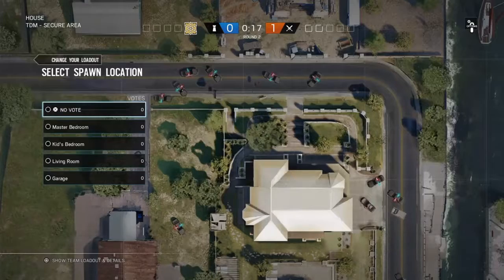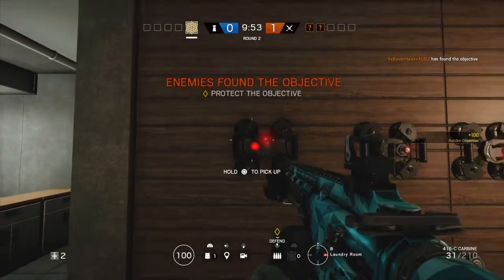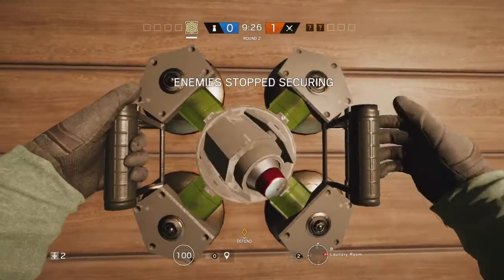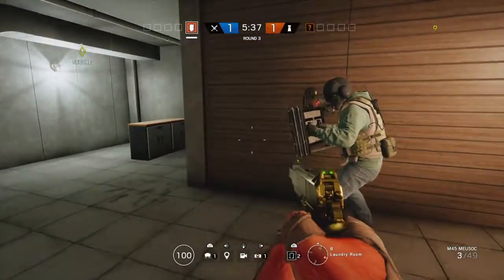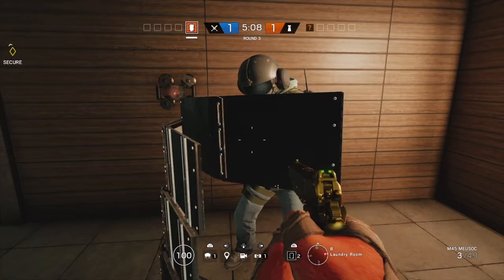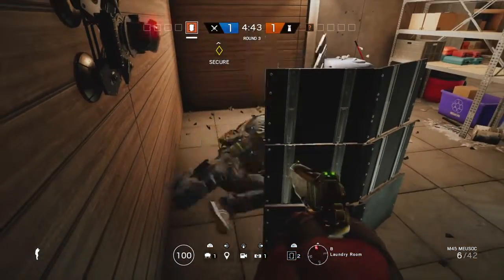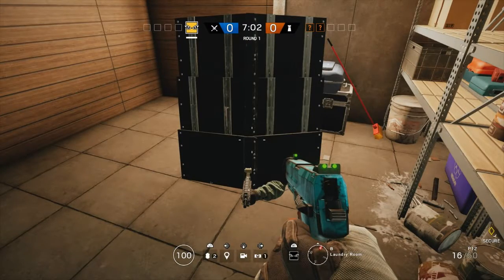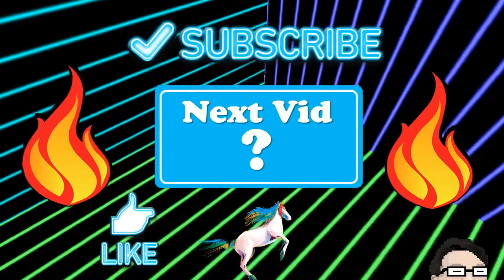The Holy Shield Glitch | Rainbow 6 Seige